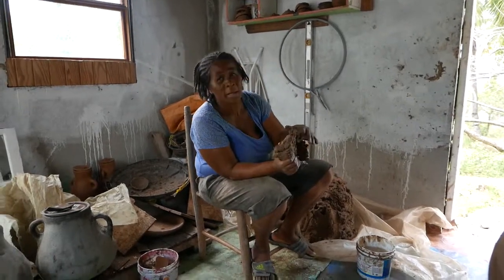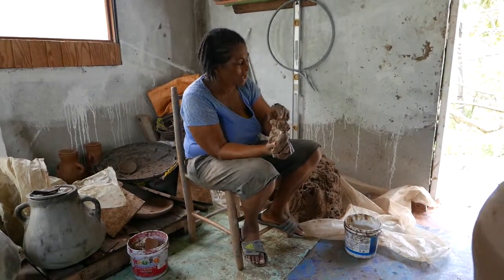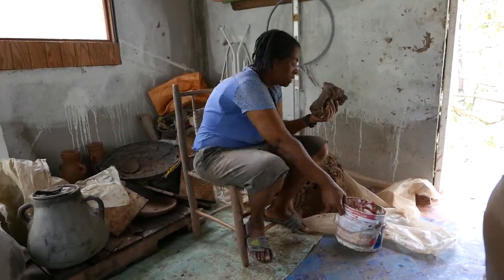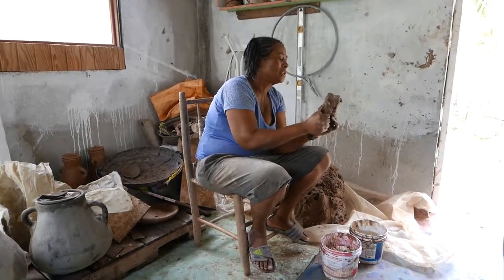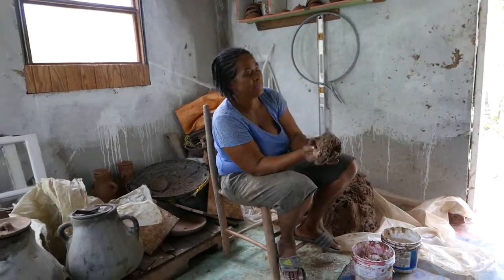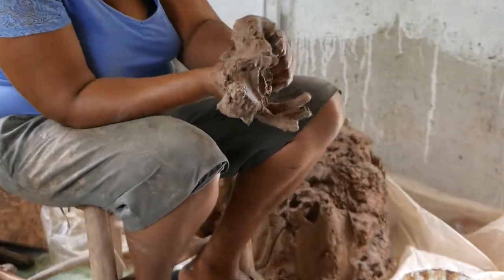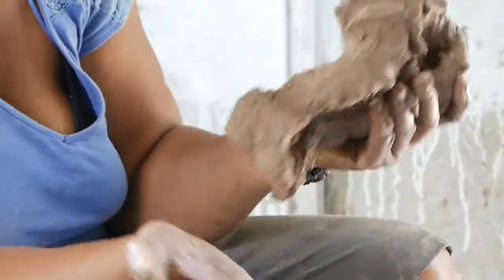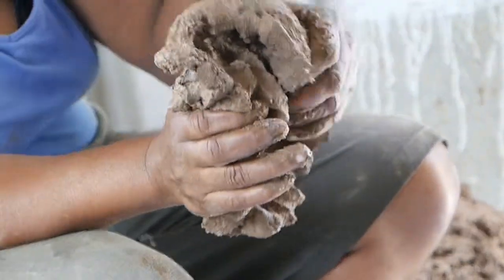More work in getting the clay ready for making a pot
Most potters simply run to an art supply shop and get their clay or they order it. In St Lucia, the artists do everything by hand so a lot of time goes into digging the raw material and getting it processed so that they clay can be ready to shape into art work.